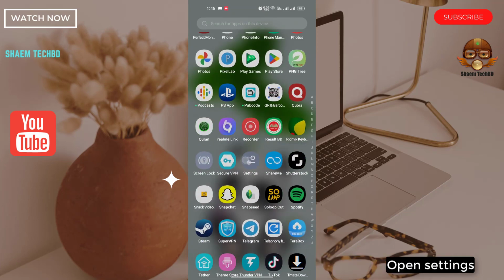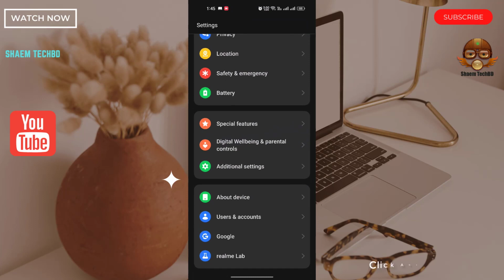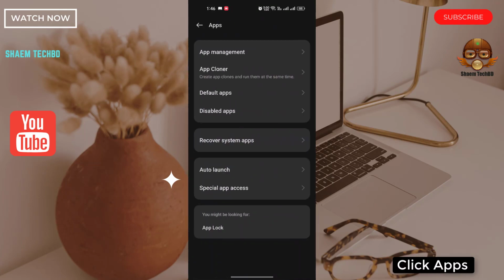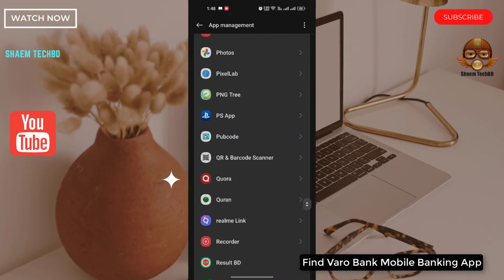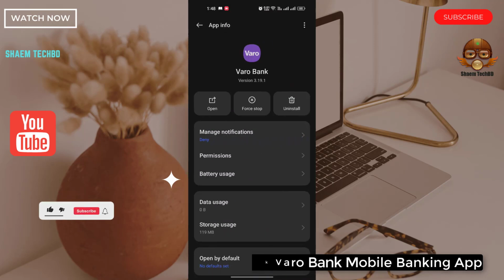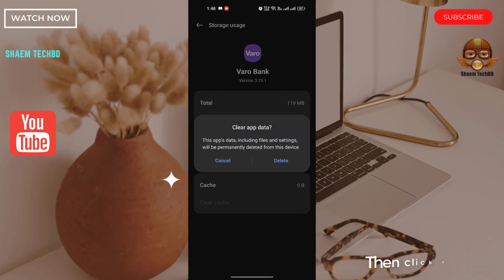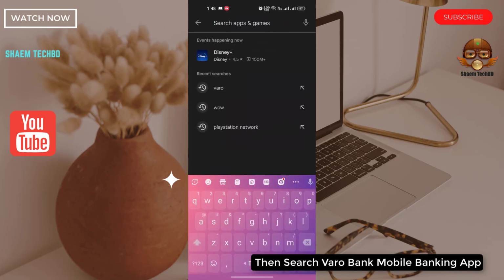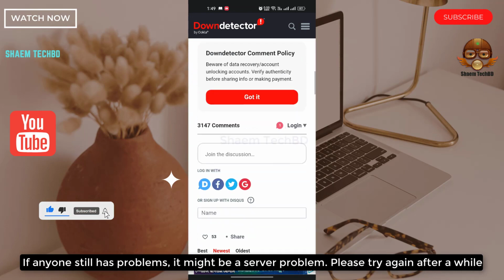How to Fix Varo Bank Mobile Banking App White Screen Issue in Android